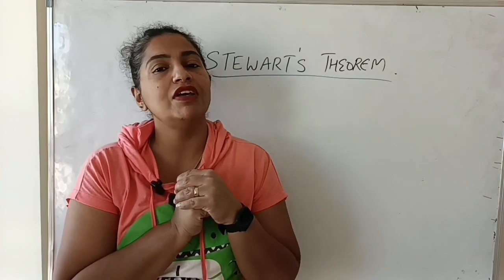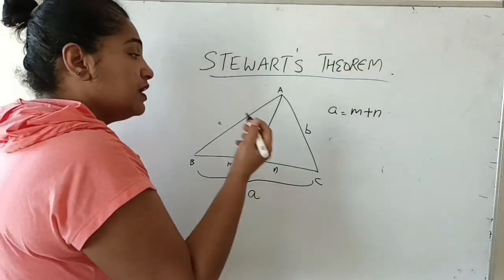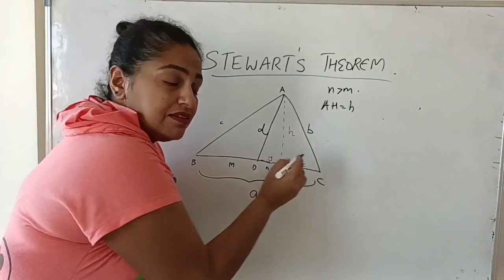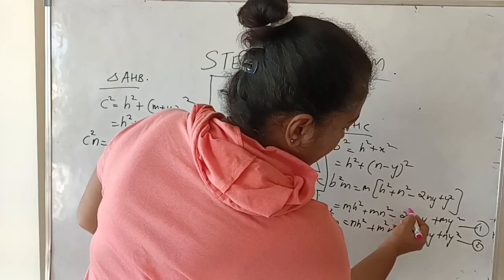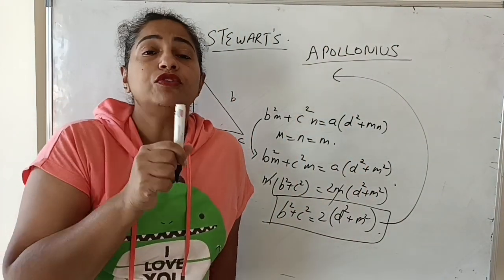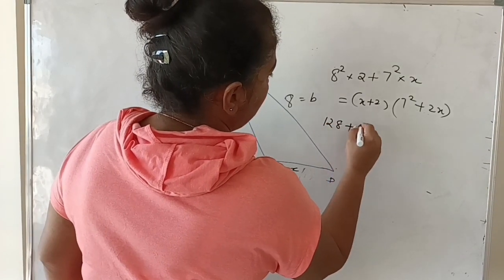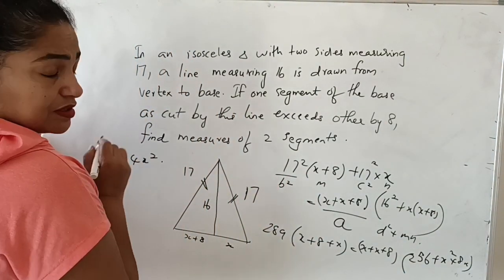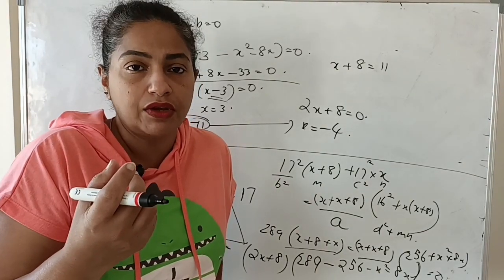OLYMPIAD STARTER SERIES DAY8 |STEWART'S THEOREM |@MindyourMath|OLYMPIAD QUESTIONS|IMO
This video is the day of olympiadmath series . The video is based on Stewart' s theorem .